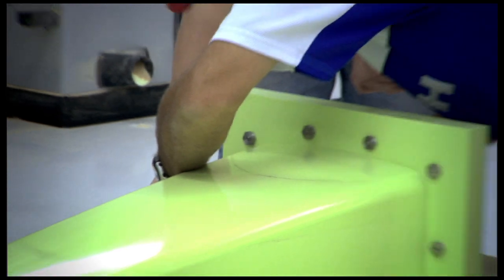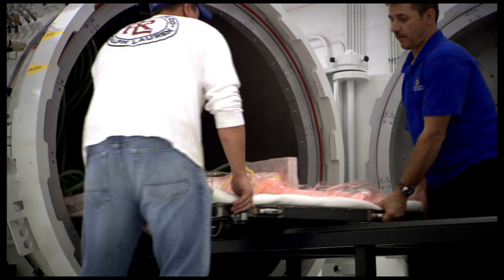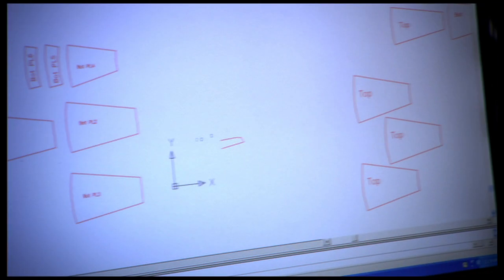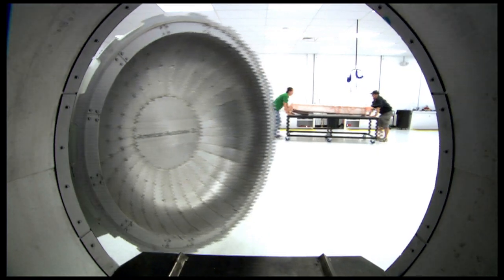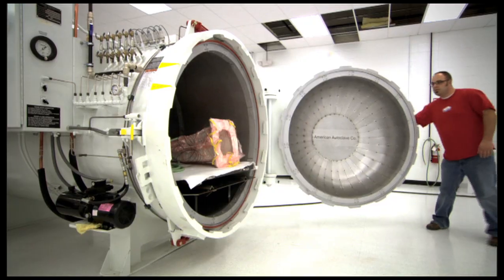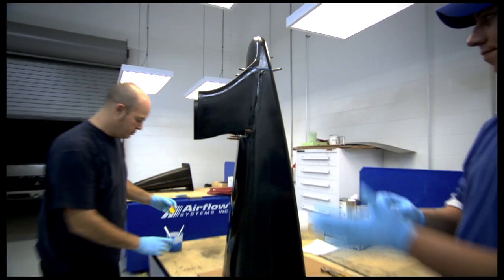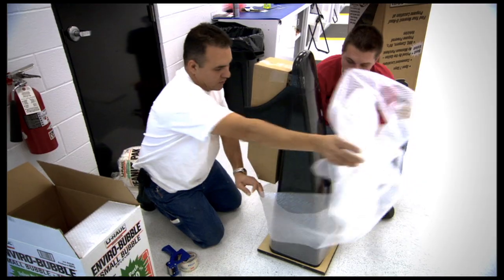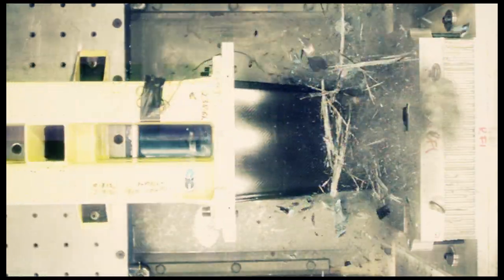US F1 Team - In Detail: Building a Nose